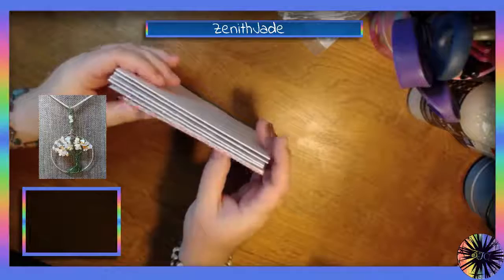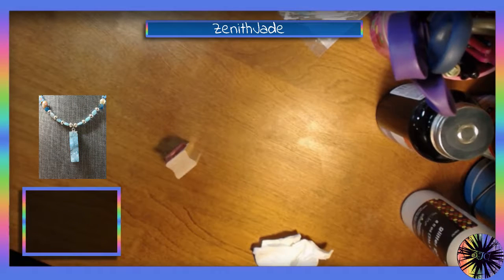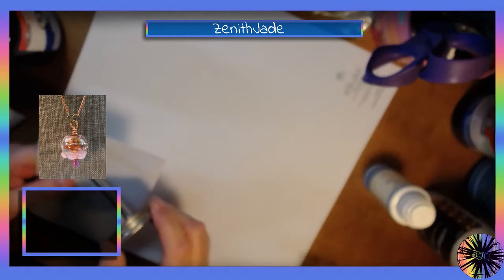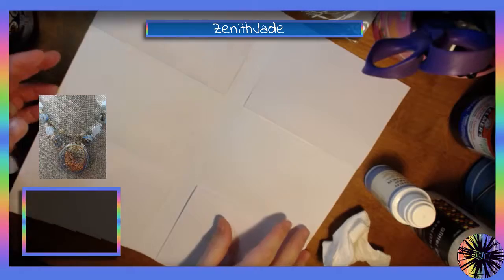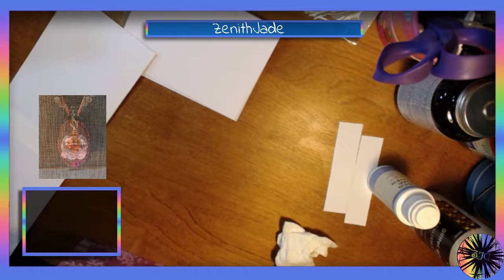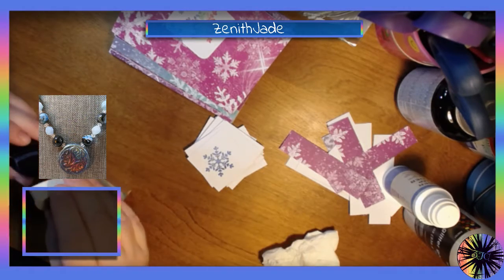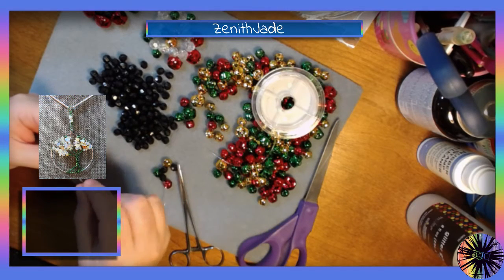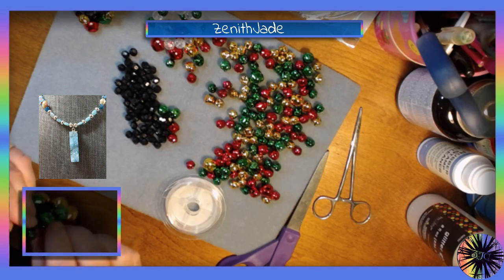ZenithJade Makes! Episode 8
You can request custom jewelry to be made live on Andrea's twitch stream by submitting a contact form on her

Twitch Schedule:
Mondays 5p-7p
Fridays 6p-8p
Central Time